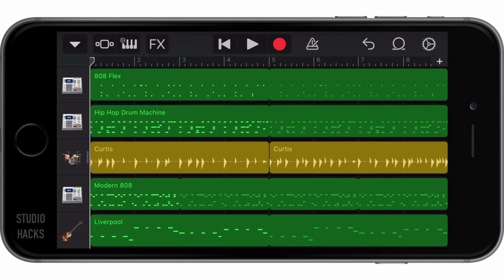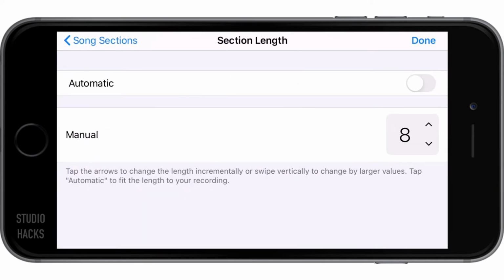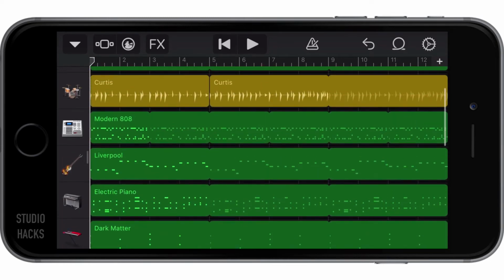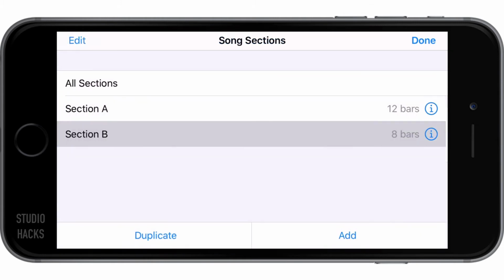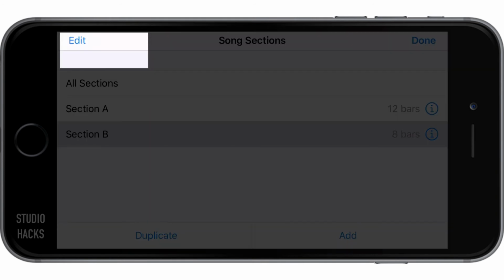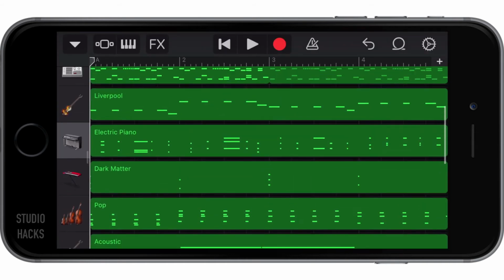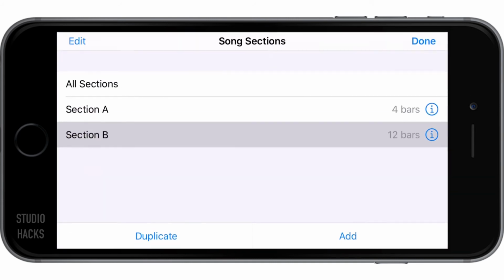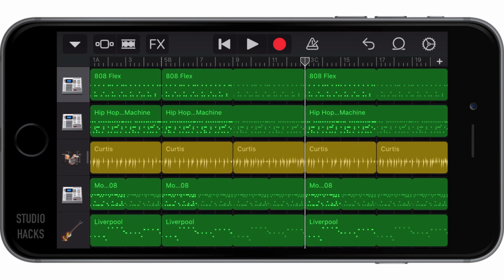iPhone GarageBand Course #20 [Song Sections]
In this video we look at how to use song sections to make an arrangement of our song on GarageBand for the iPhone.

This is my GarageBand iPhone Tutorial series which is a free course where you can learn how to use GarageBand for iOS on your iPhone and iPad. GarageBand is free music production software for all iPhone, iPad and Mac OS X users.

I have had many students ask me to make a full course exploring all of the features of the iPhone and iPad versions of Garage Band. It's time to have some fun and make music GarageBand iPhone.